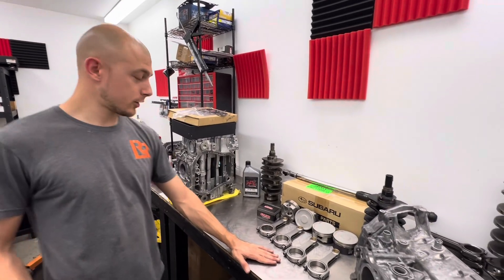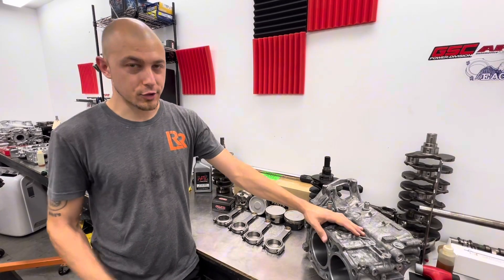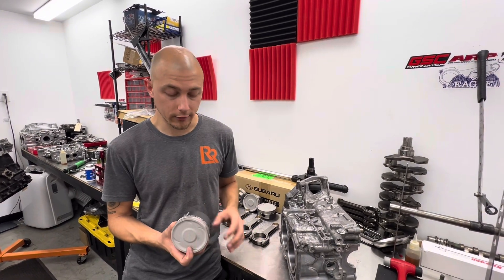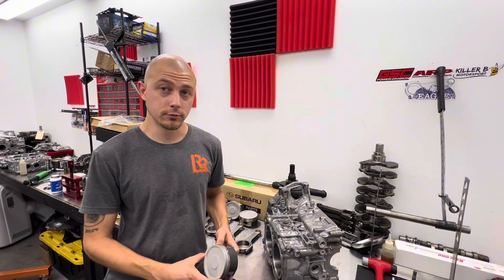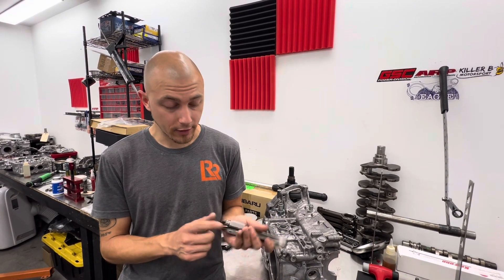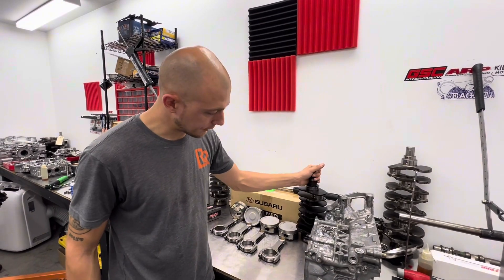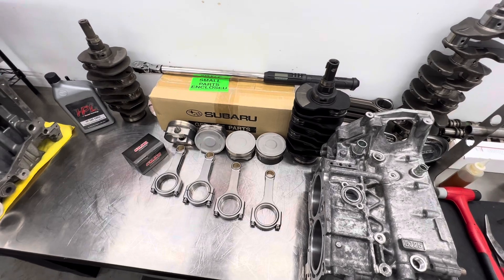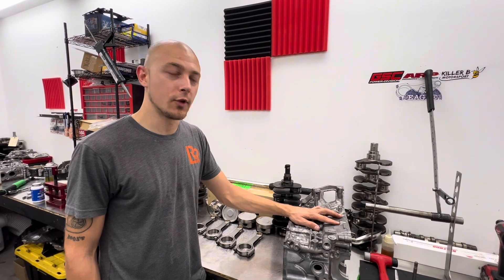LRR - “Racer” Short Block Explained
We do all things Subaru